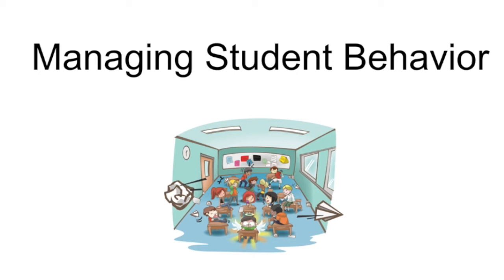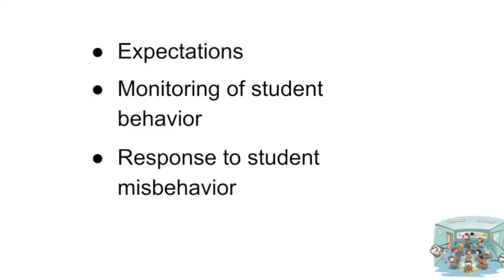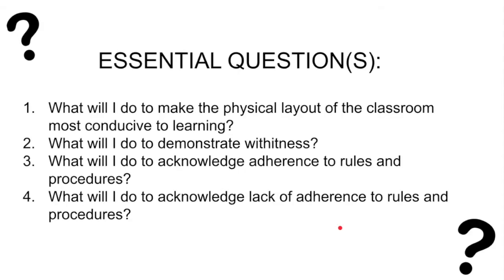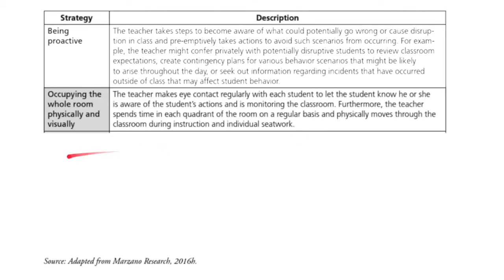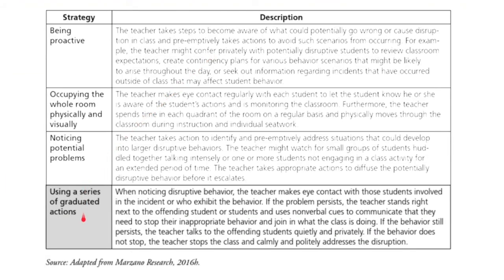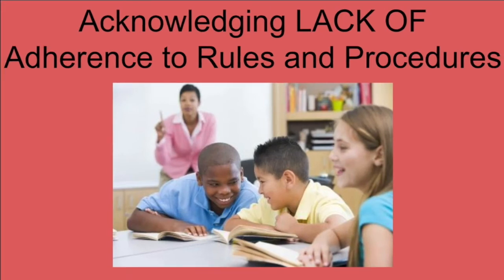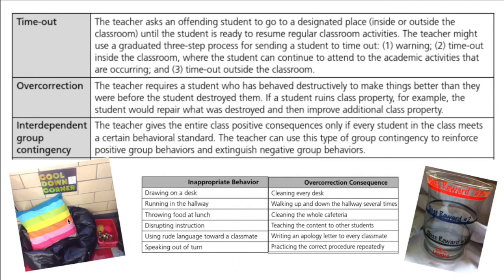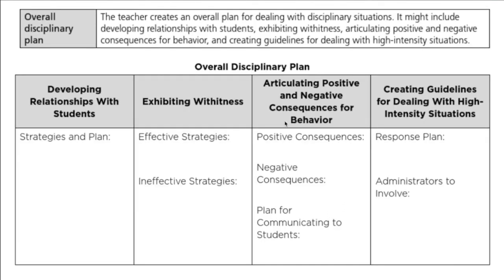Classroom Management: Foundations of Classroom Management